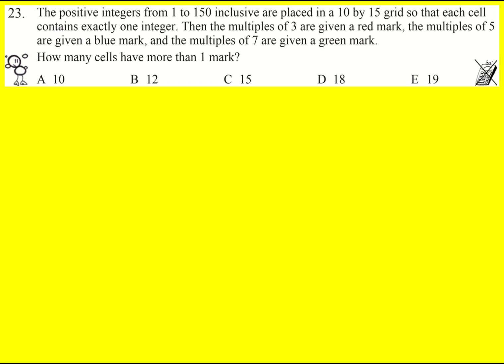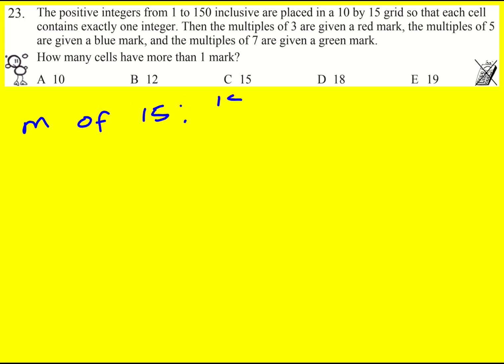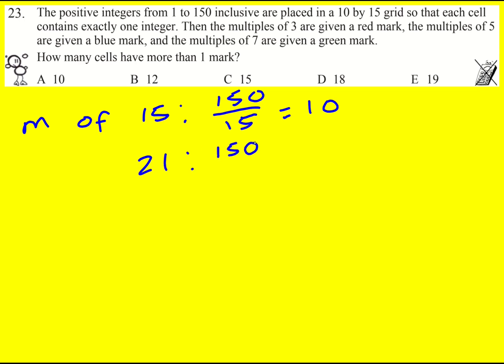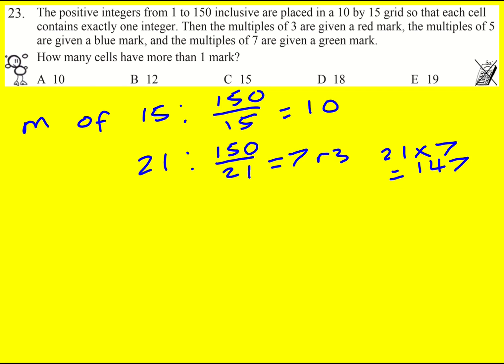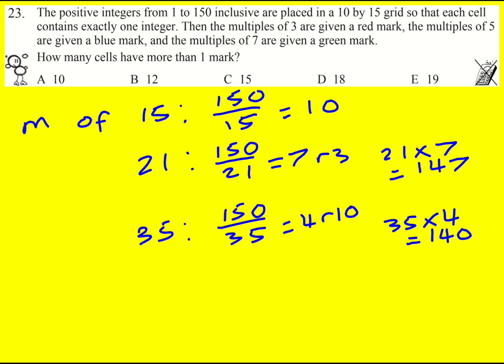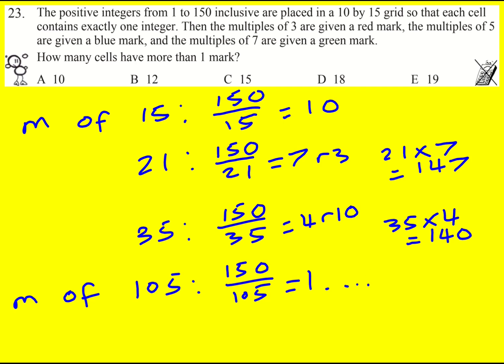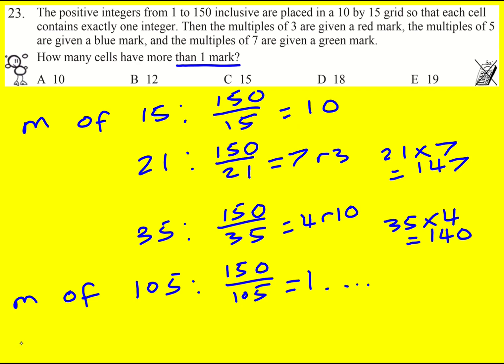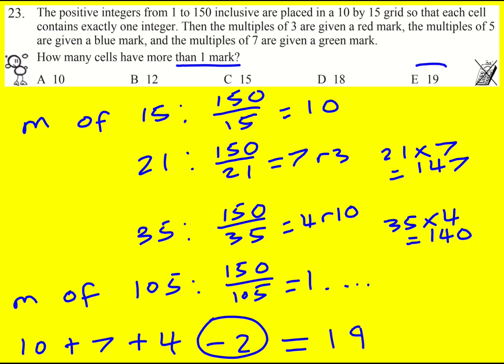JMC 2017 q23 (UK Junior Maths Challenge)